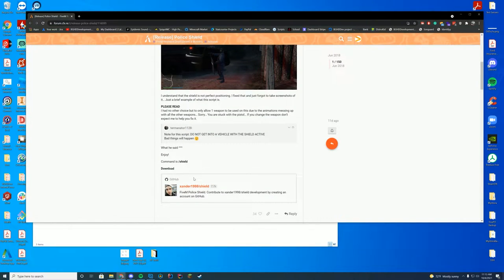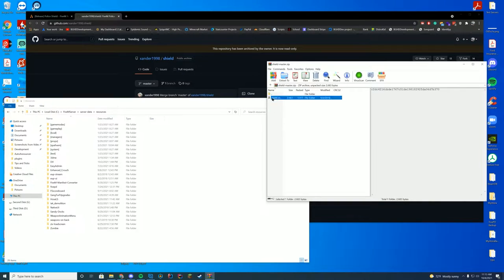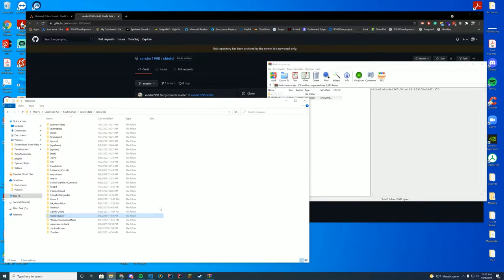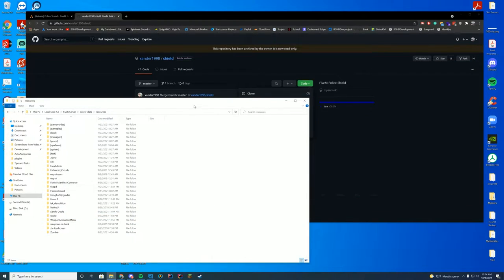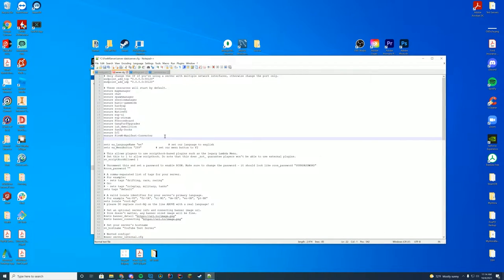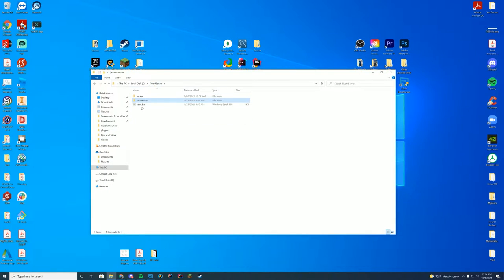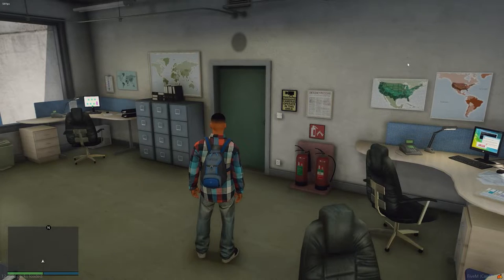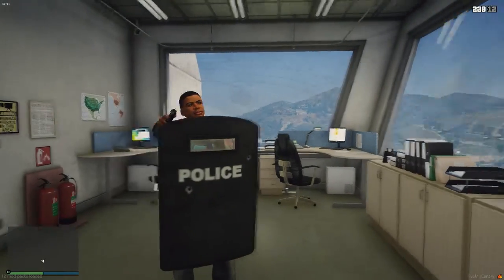Police Shield - FiveM Resource Install/Overview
FiveM Resource install today! We are checking out this PoliceShield resource!

Computer Specs:
Processor: Intel Core i9-11900K
Graphics: RTX 3090 Founders Edition
Ram: 64GB DDR4 3200MHz
Storage: 1x 2TB M.2 SSD & 4 x 1TB SSD
Motherboard: ASUS ROG Maximus XIII Hero (Wi-Fi)
Power Supply: Thermaltake Toughpower Grand RGB 1200W
Case: AI Crystal XL RGB V3 Full Tower

Other Specs:
Mic: Shure SM7B Cardioid Dynamic Microphone
Mixer: Focusrite Scarlett
Amplifier: CL-1 Cloudlifter
Editing Software: Adobe Premiere Pro
Thumbnail Software: Adobe Photoshop
Coding Program: IntelliJ Ultimate Edition
Keyboard: Razer Blackwidow V3 - Yellow Switches
Mouse: Razer Basilisk v2 Wired Gaming Mouse
Mouse Pad: Razer 3XL Desk/Mouse Pad
Monitors: 2x Acer Predator XB273K Gpbmiipprzx 27" UHD (4K)